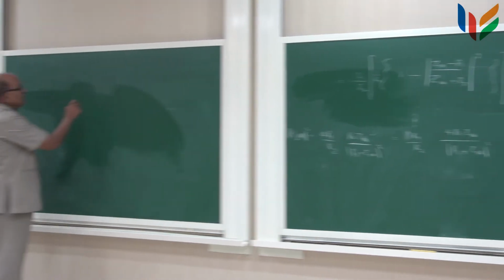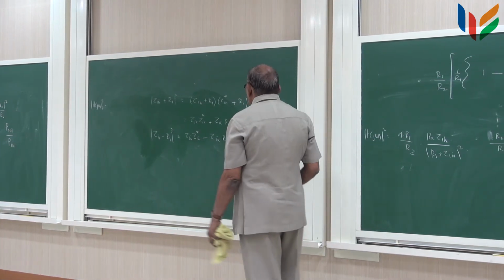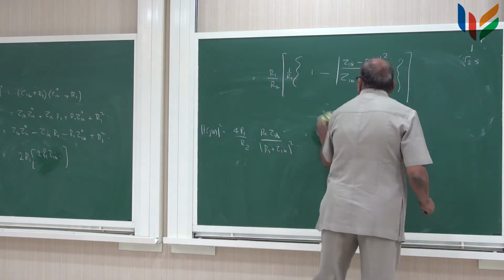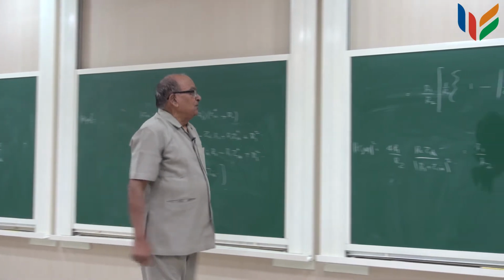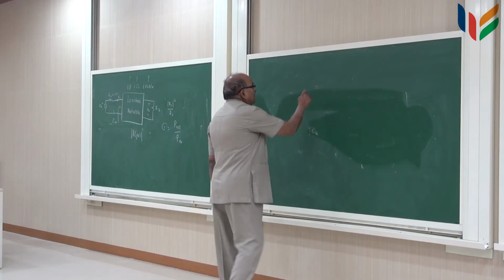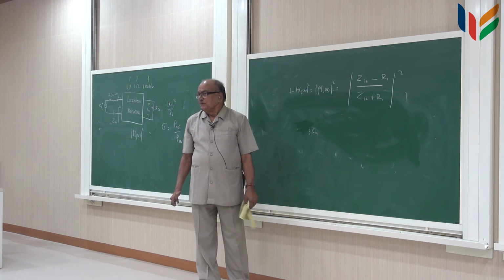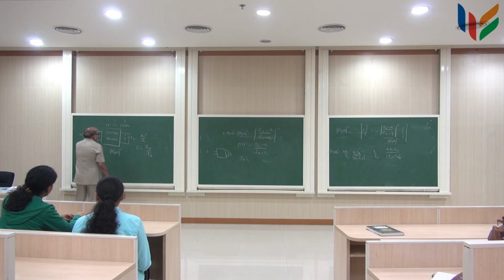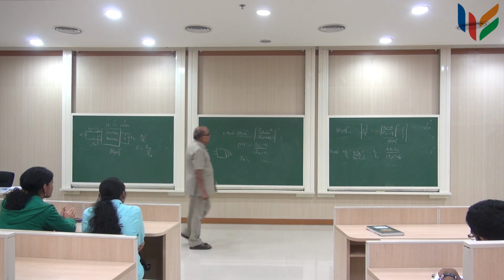EE203_Prof_Sharma_Lecture_24_Ep_05_Mahindra_École_Centrale